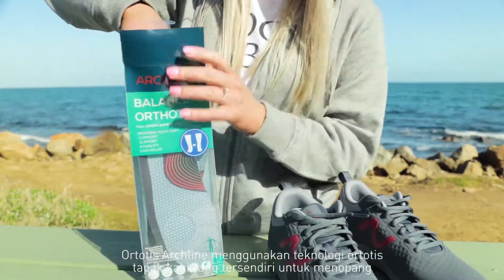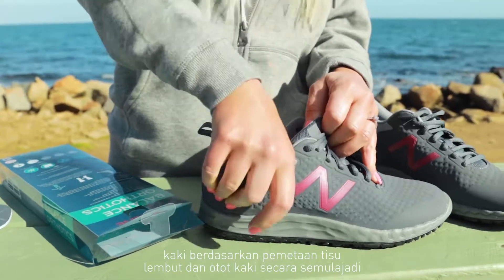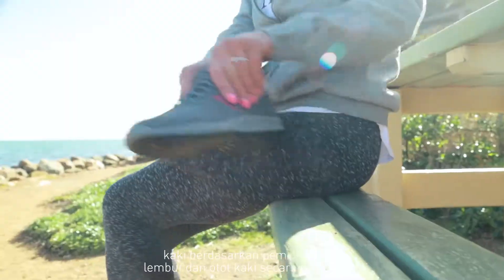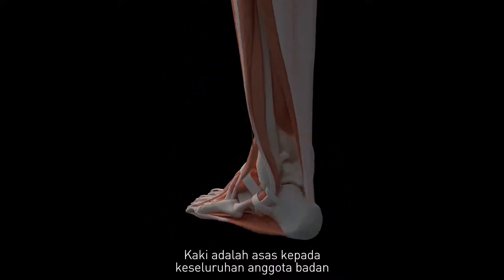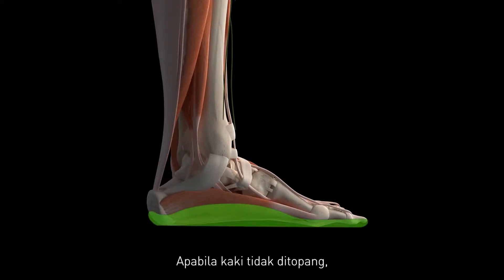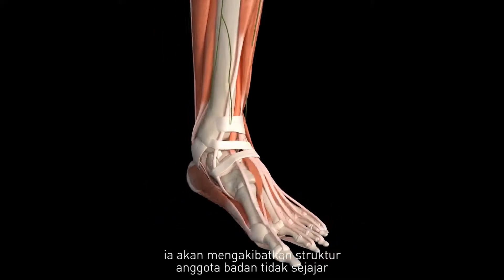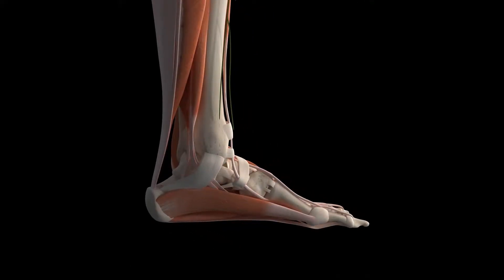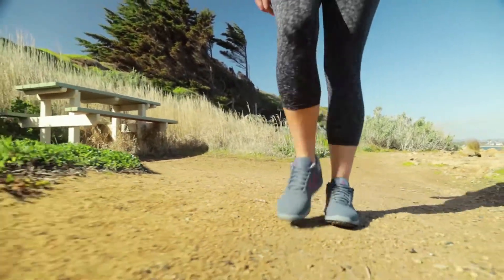Archline Balance Orthotic Insoles Promo - Malay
The ARCHLINE Orthotics are high quality biomechanical orthotics. They are the World’s Most Easy-to-wear Orthotics.

Each pair features our signature orthotic sole footbed made with flexible lightweight materials and maps the entire soft tissue and muscle of your feet.

The Archline signature orthotic footbed design accommodates and aligns the natural posture of the foot, relieving strain and over-extension of the plantar fascia muscle and providing optimal orthopedic comfort and support.

Archline Orthotics are ideal for foot conditions such as plantar fasciitis, arch pain, heel pain. Even if you don’t have foot pain, the Archline Orthotics provide optimal comfort and support to any foot type – normal arches, flat feet, high arches, wide feet.